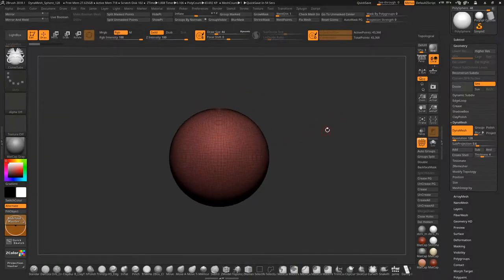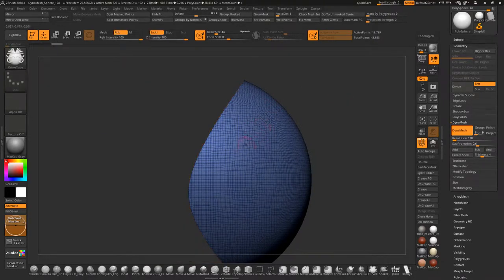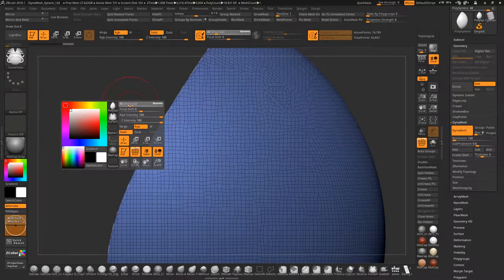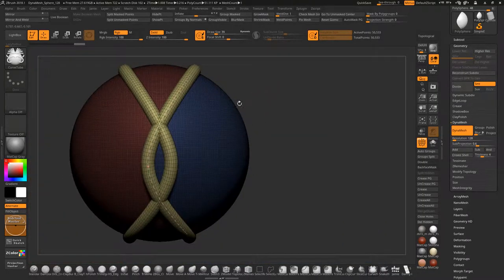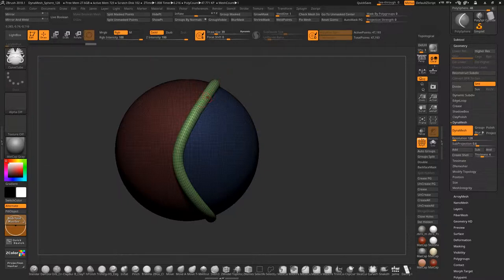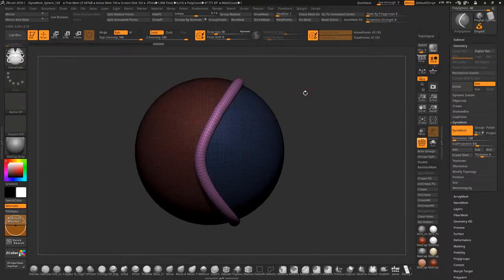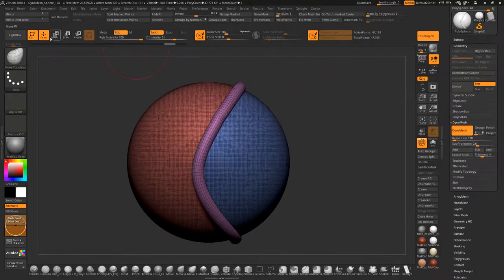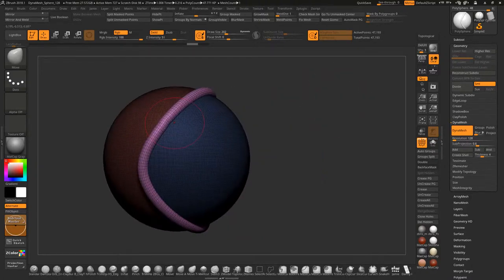Curve tube Border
create a curve tube on the border of a poly group.